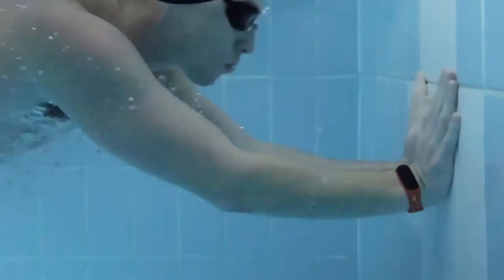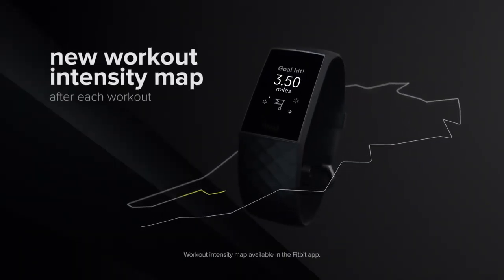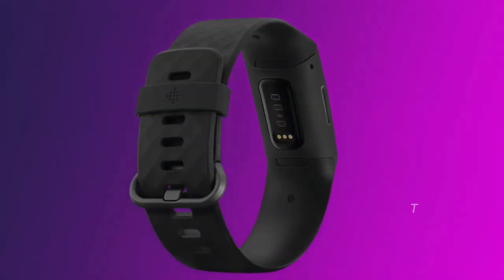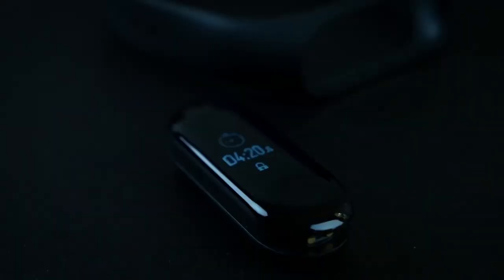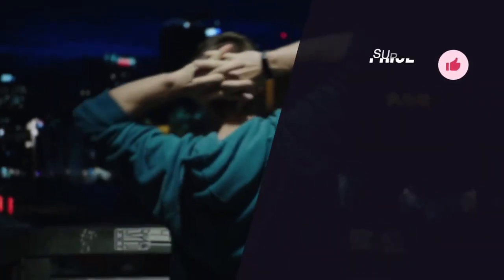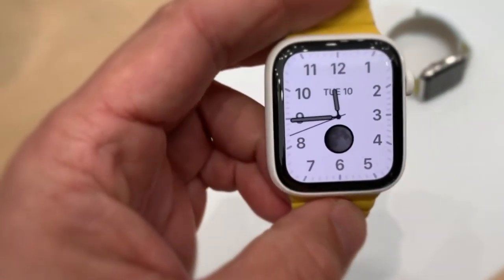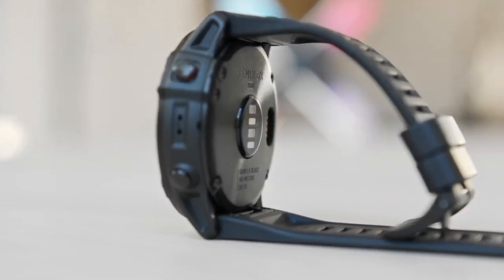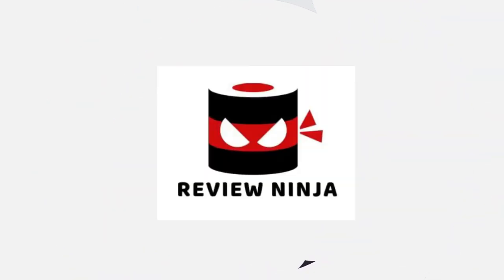5 Best Fitness Trackers. Rating 10/10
Links to the fitness trackers mentioned in this video:

► 5.

► 4.

► 3.

► 2.

► 1.